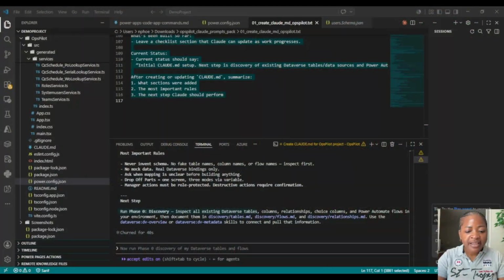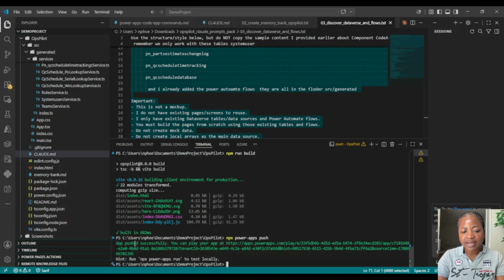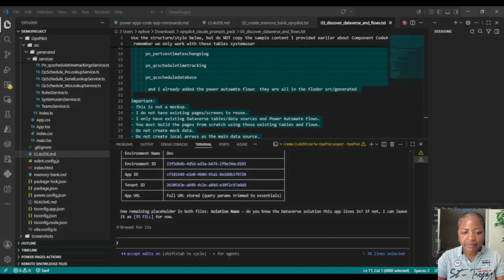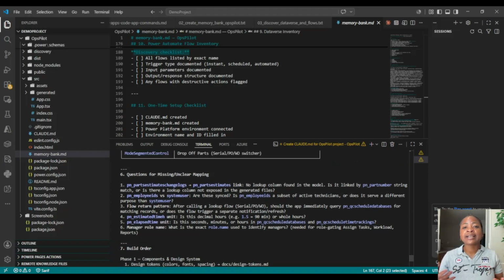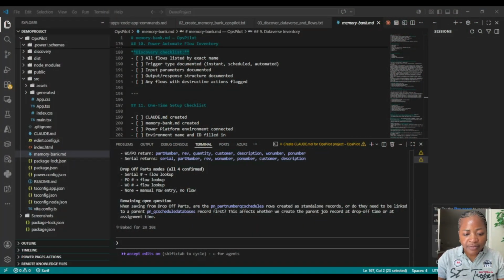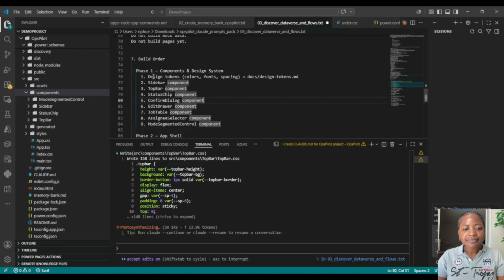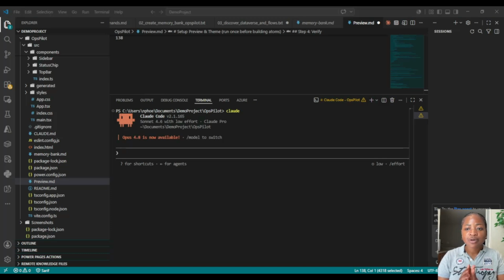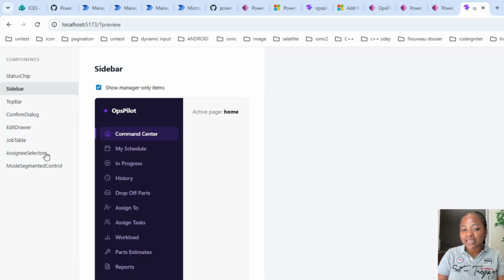How I Use Claude Code to Plan & Build Power Apps Components React+TypeScript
Welcome to Part 2 of my 5-part series on building Power Apps Code Apps with React, Vite,
and TypeScript! 🧩

In this video I move from an empty project to a real app shell — and I plan the whole thing
out first using Claude Code before building a library of reusable components.

• Planning the app architecture & UI with Claude Code (AI-assisted design)
• Building the app shell: layout, Sidebar navigation, and TopBar
• Creating a reusable component library, including:
  - Sidebar & TopBar (the app frame)
  - StatusChip & ModeSegmentedControl
  - JobTable & AssigneeSelector
  - ConfirmDialog & EditDrawer
• Setting up a component preview page (localhost:5173/?preview) to test each piece in isolation
• Structuring components so they're clean, typed, and ready to wire up to data

By the end you'll have a working app shell and a set of polished, reusable React components
you can drop into any page of your Power Apps Code App.

🔧 Stack
• React + Vite + TypeScript
• Power Platform CLI (pac) + Power Apps SDK
• Claude Code for planning & scaffolding

📺 The series
Part 1 – Project Setup ✅
Part 2 – App Shell & Components (this video)